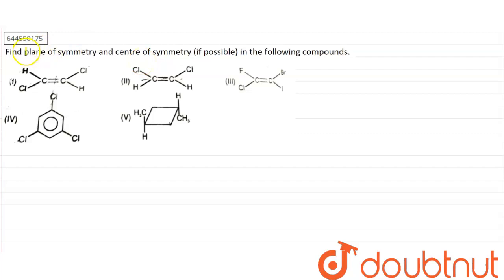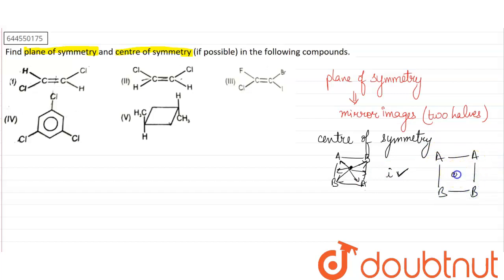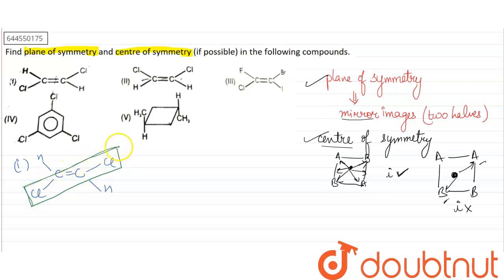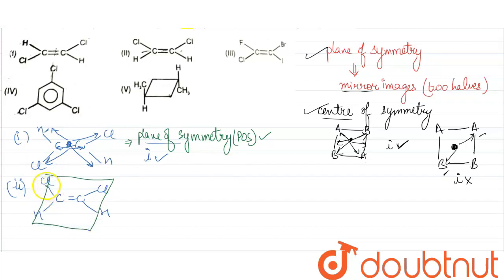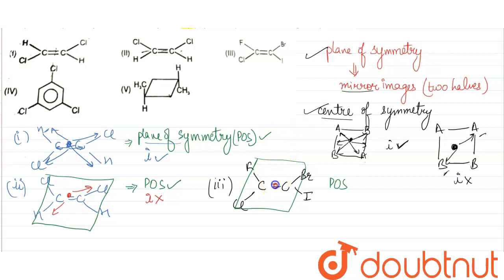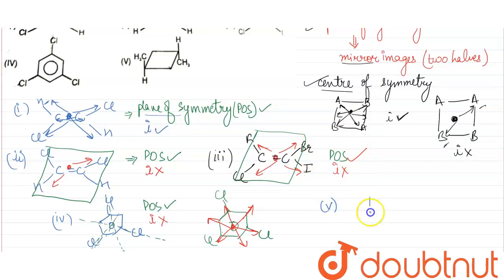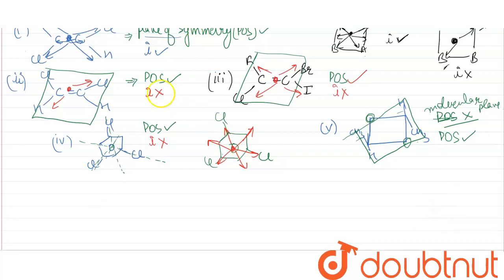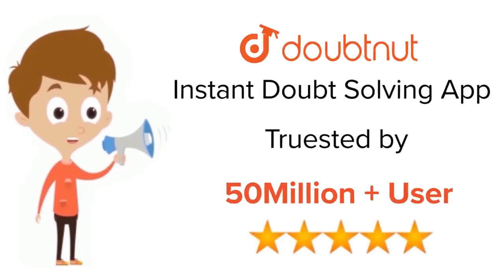Find plane of symmetry and centre of symmetry (if possible) in the following compounds. | 12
Find plane of symmetry and centre of symmetry (if possible) in the following compounds.
Class: 12
Subject: CHEMISTRY
Chapter: STEREOISOMERISM
Board:IIT JEE

👉 Have Any Query? Ask Us.